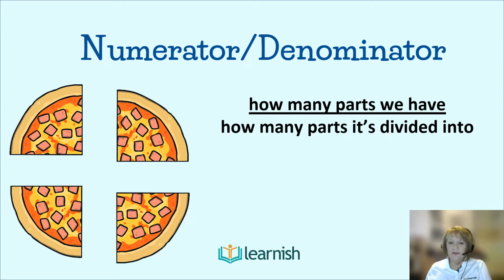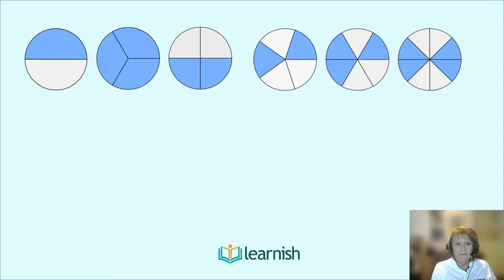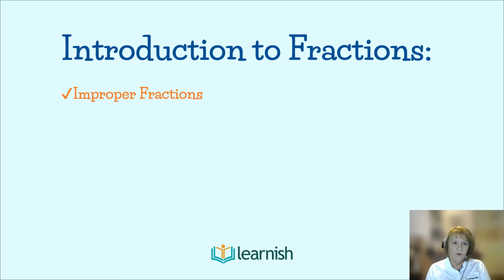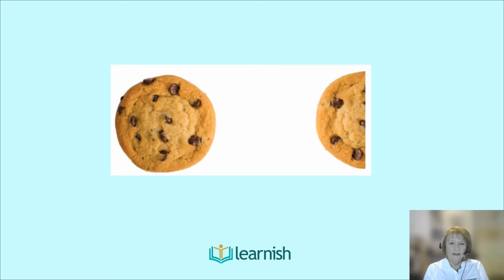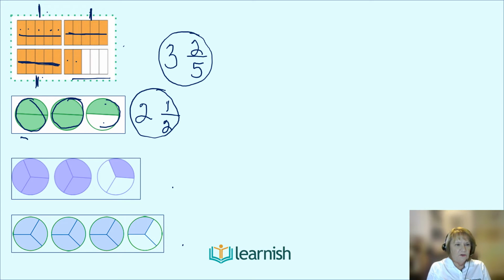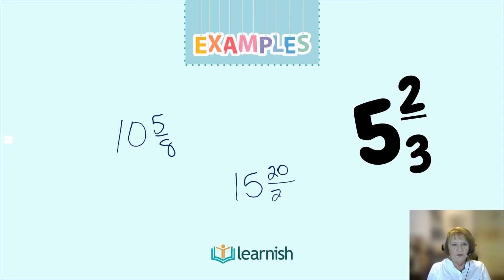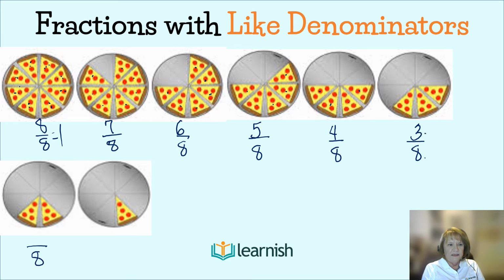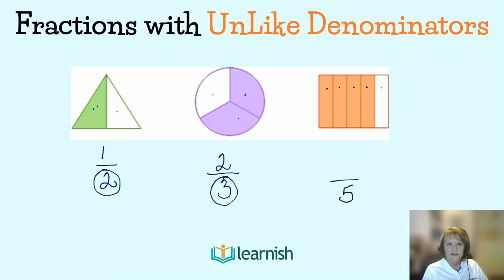Everything About Fraction Series - Part 1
Hello Everyone,

Everything About Fraction Series is divided in 4 parts.

Part 1: In this video you will learn about Proper Fraction, Improper Fraction, Mixed Numbers, Like Denominator & Unlike Denominator.

Learnish.com is an eLearning platform which provides academic & test prep classes from PreK to College.